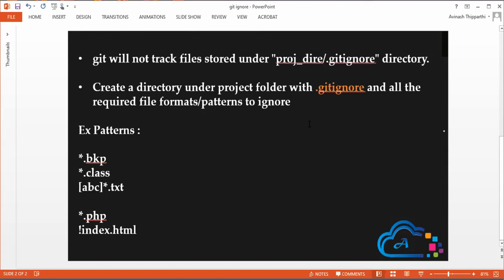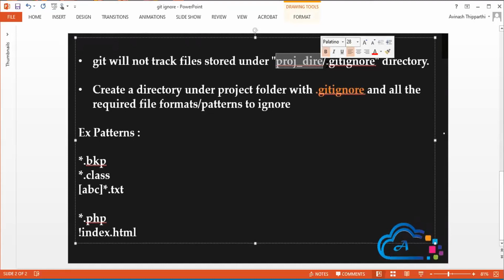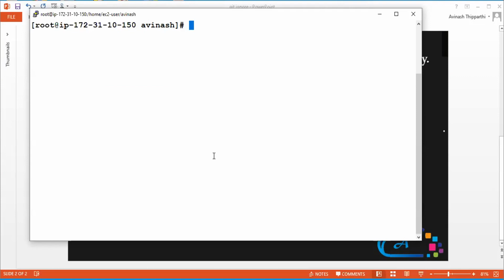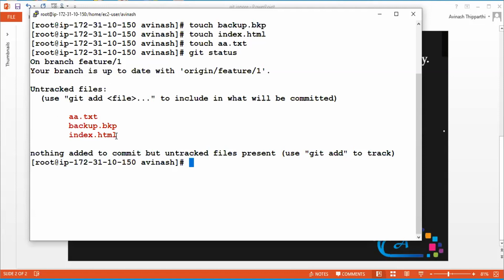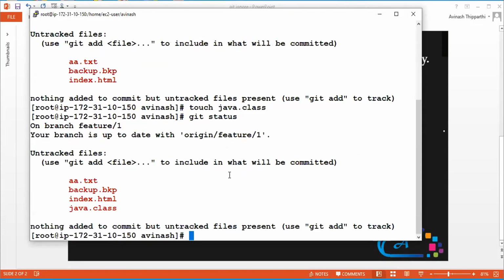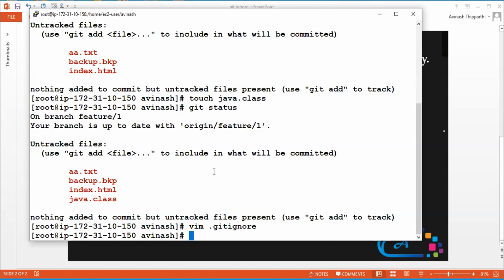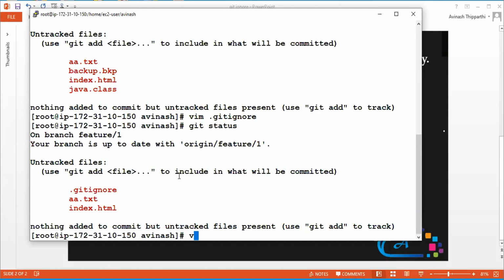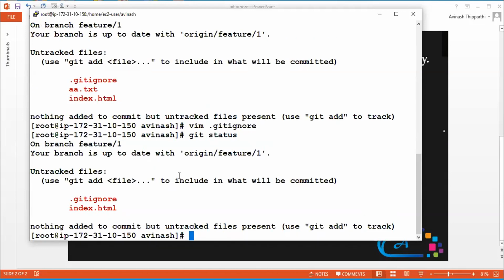06 Understanding git ignore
Understanding git log format